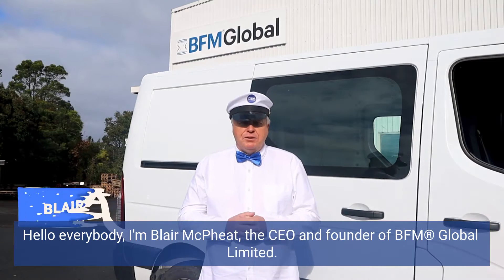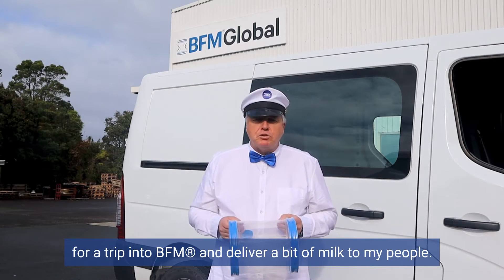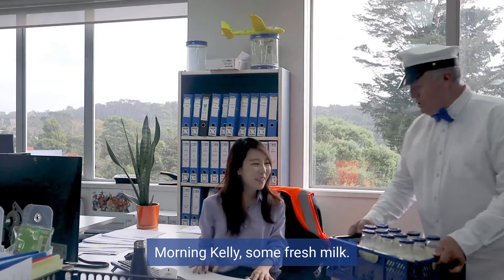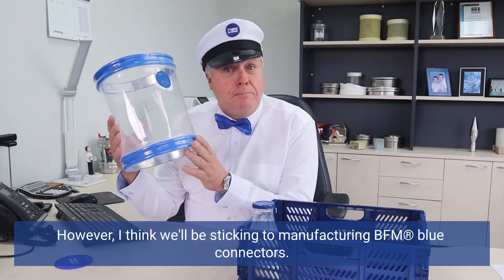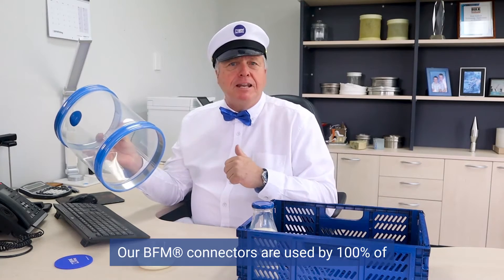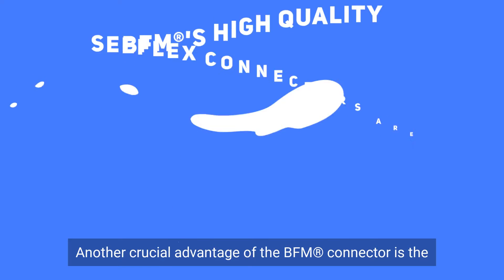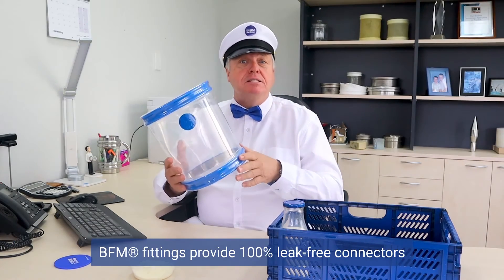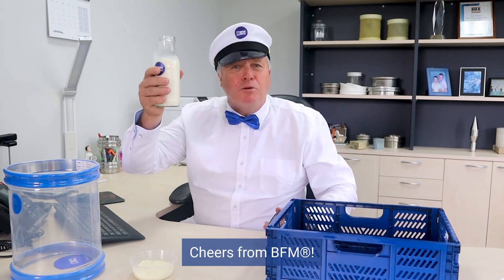World Milk Day 2024 | BFM® fitting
Happy World Milk Day! Did you know our BFM connectors were invented to solve a major problem for dairy processing plants, that is, to eliminate milk powder leakage. In honour of our important connection to the dairy industry, our CEO Blair McPheat is hanging up his high-vis for the day to deliver a good old-fashioned milk run. We hope you enjoy it!